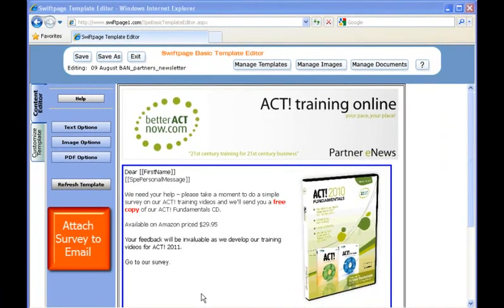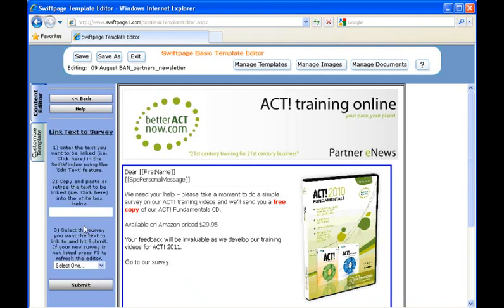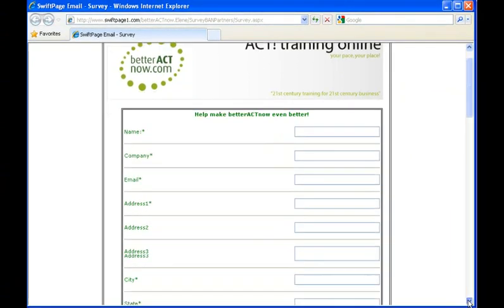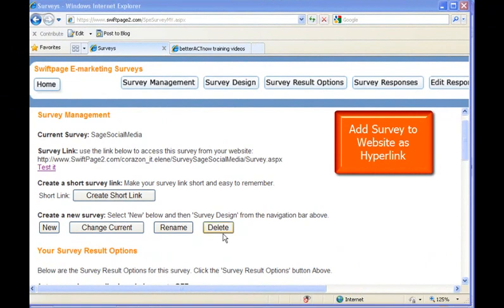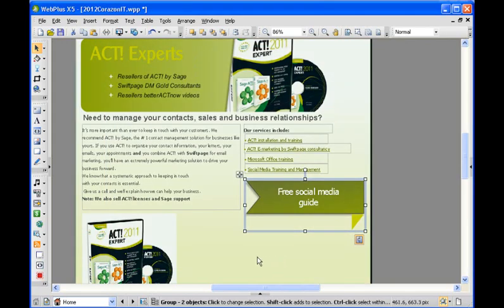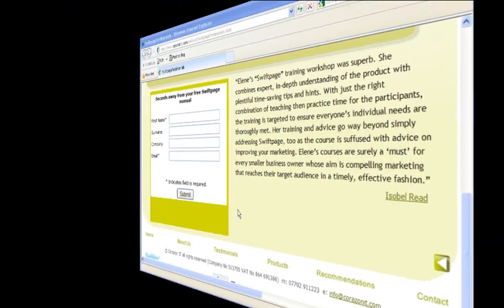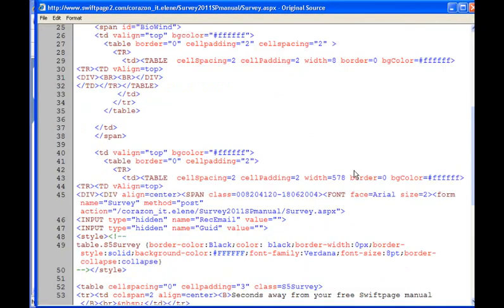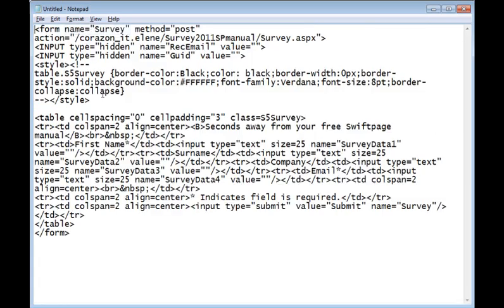Grow Your Lists With Swiftpage Act Web Forms & Surveys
Grow Your Lists With Swiftpage Act Webforms.
Click to leave your details & we'll send you details about our Act courses
Be more successful with your marketing.
Please share link with your friends. Here's another video about Learning How to Add Free Overlay Ads to Your YouTube
5 things super successful people do:
1. Use a database to segment contacts
2. Have a way to keep in touch
3. Use automated messages
4. Grow lists with sign up forms
5. Join a mastermind group or get a business coach

Discover ways to manage our contacts, track your referrals and grow your lists with betterACTnow's online ACT training videos.

Anyone can run a video conference on Google Hangouts, but it takes an experienced director to create high quality, live, interactive on-line TV shows and vodcasts with stand-out authenticity. That's what I do.